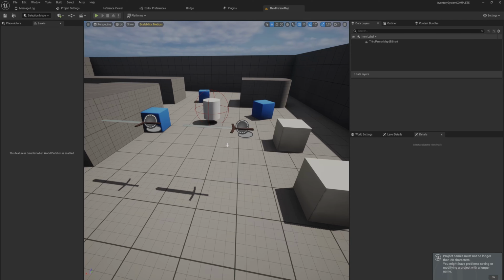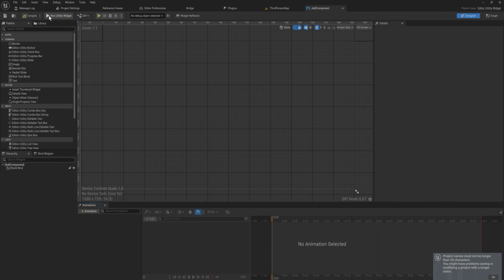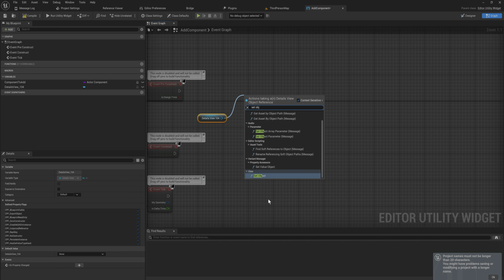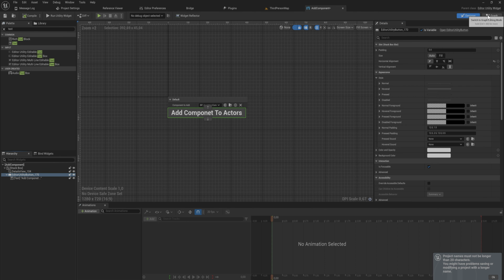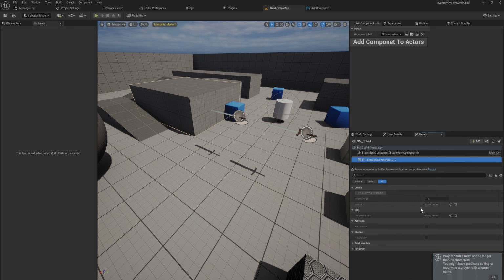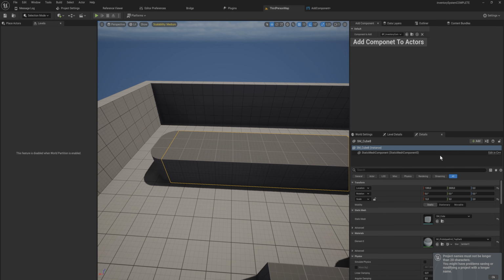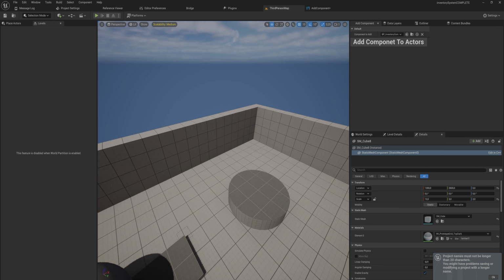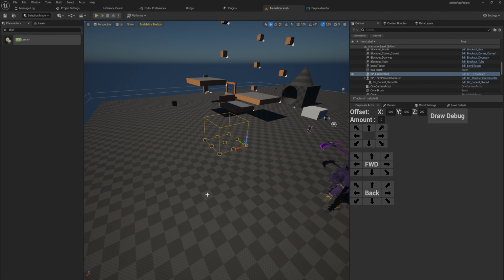Clone Actors EASY With This Custom Editor Utility Widget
While youre putting together your levels you'll have found that making a row of any type of actor can be pretty tedious to do. And hey, would we really be programmers if we didn't spend an hour solving an issue that only takes 2 minutes to do manually? I think not!